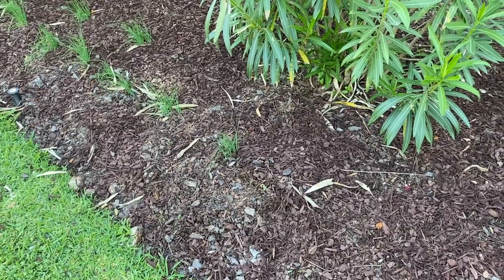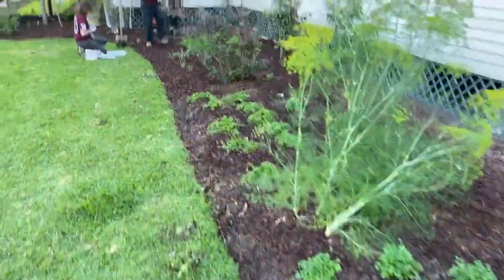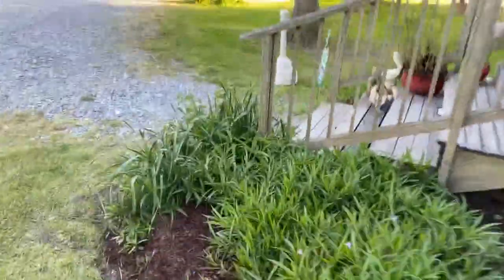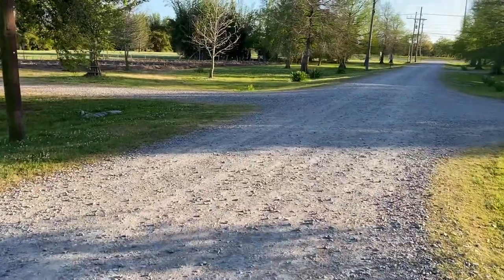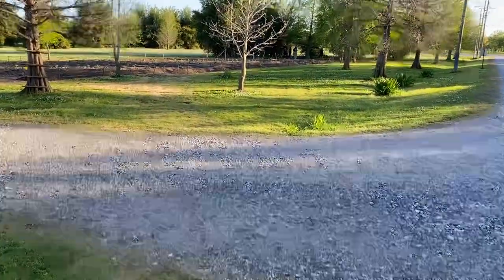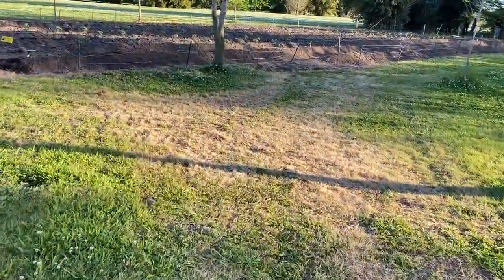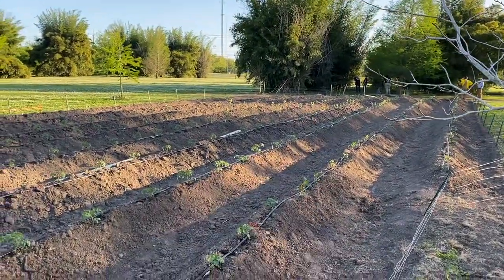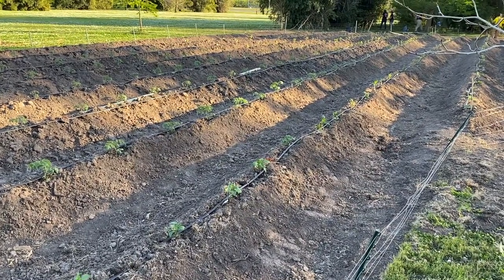Soil Microplastic Sampling Sites-Foster Woodlands Plantation